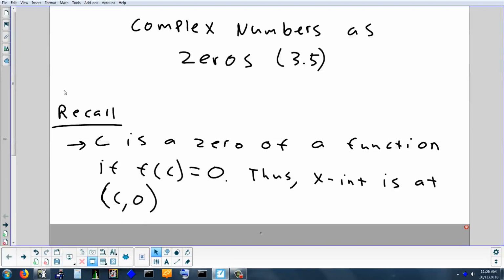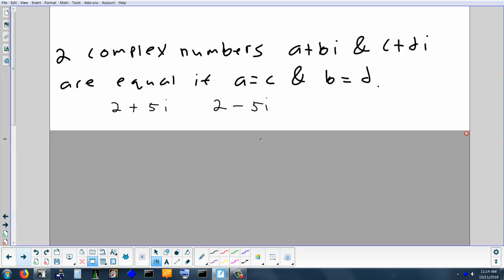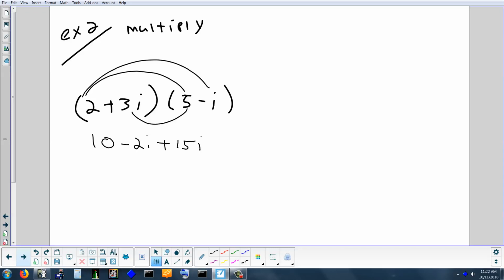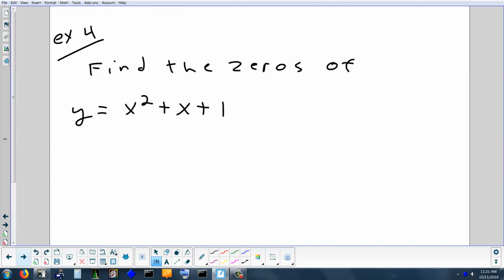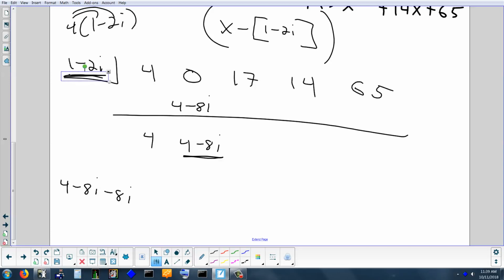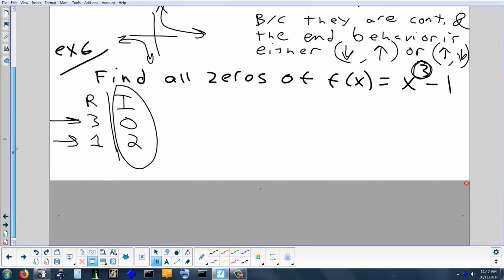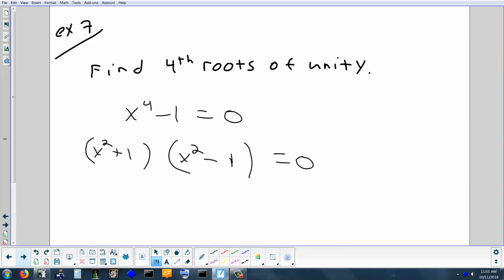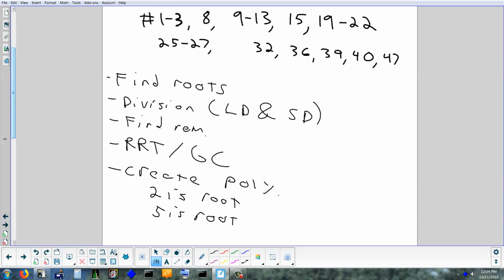3.5 Complex Numbers as Zeros 10-11-18